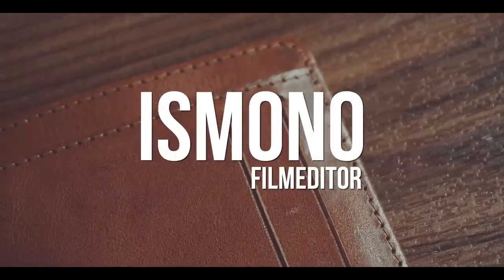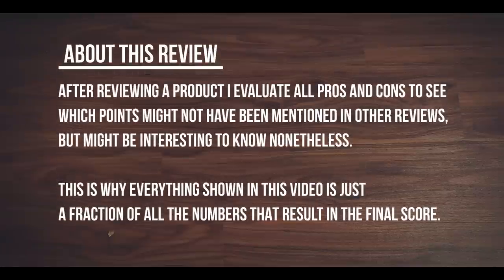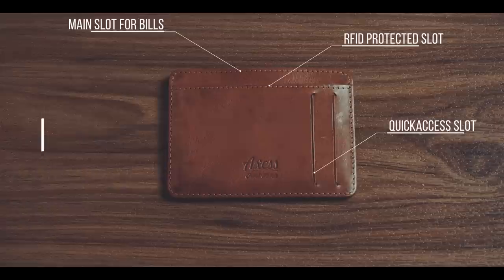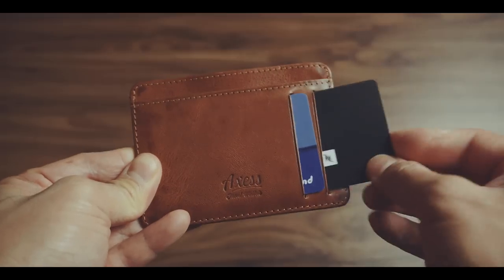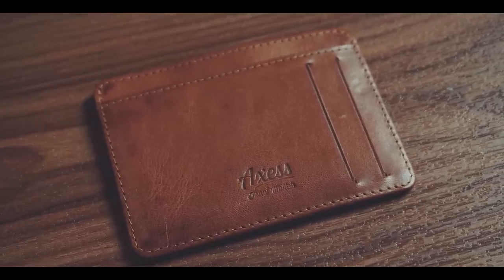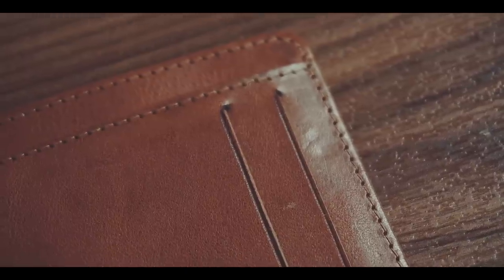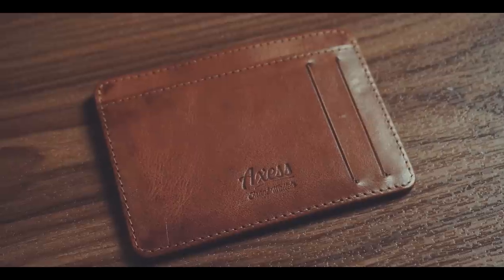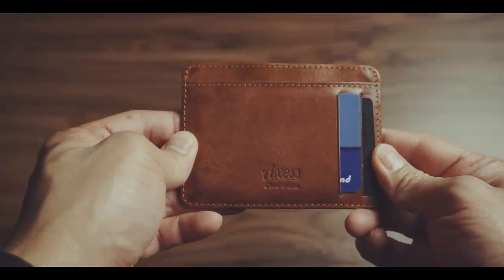I don't have much to say. Reviewing the Axess Wallet Smooth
This wallet is so minimalistic in it’s own way, that I don’t really have much to say. And that is not a bad thing.

SCORECARD:
Geek (Performance)

Space & Access 6
Organization 6
Comfort 8

Style (Design)

Build, Materials & Hardware 7
Features 6

Stoke (Experience)